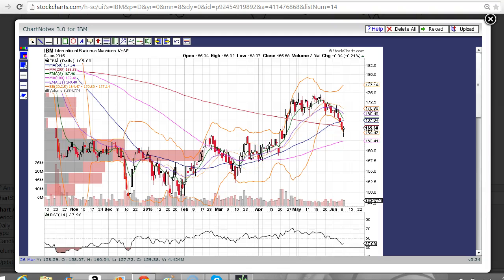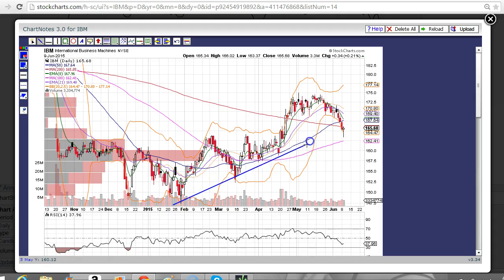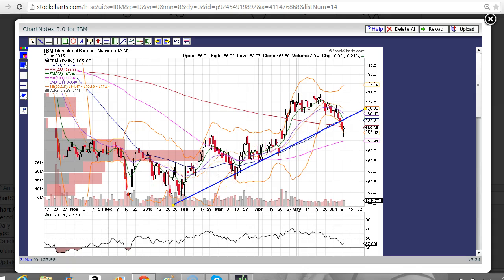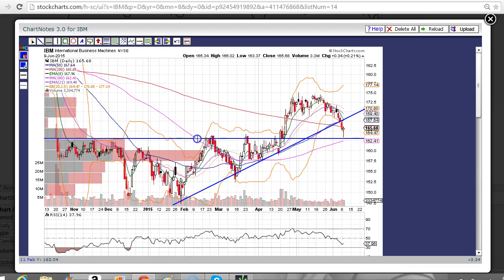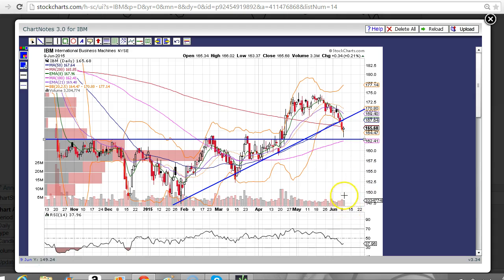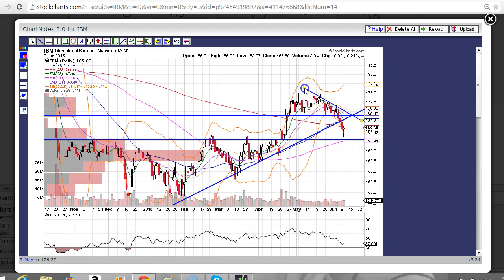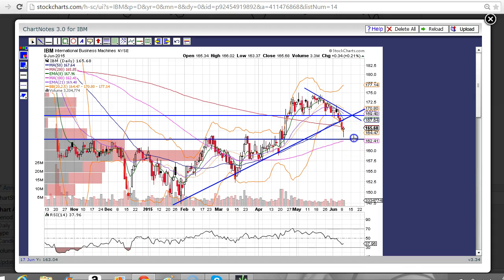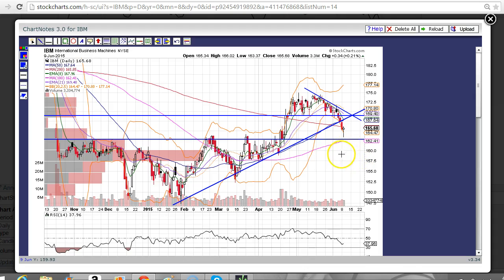IBM chart technical analysis